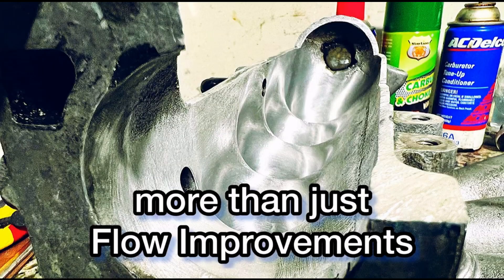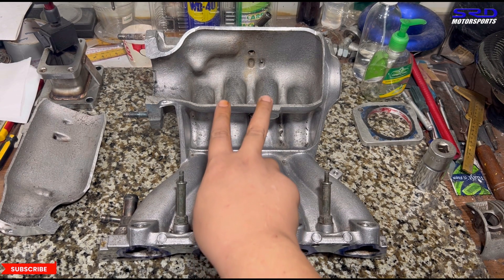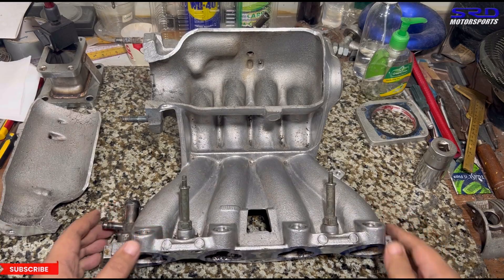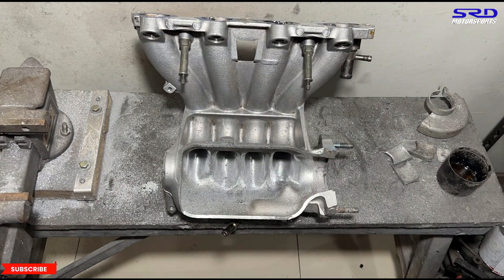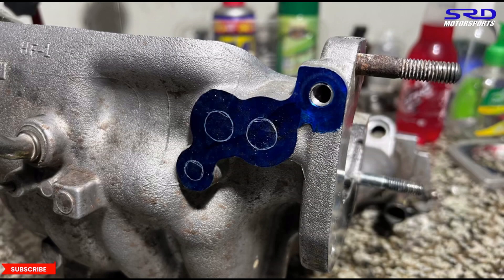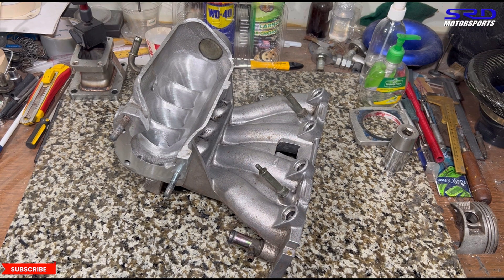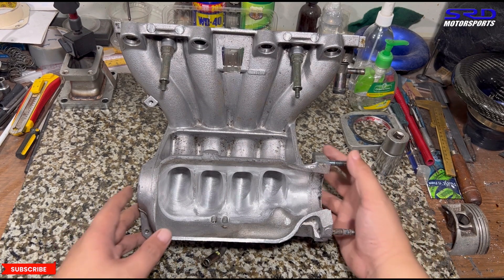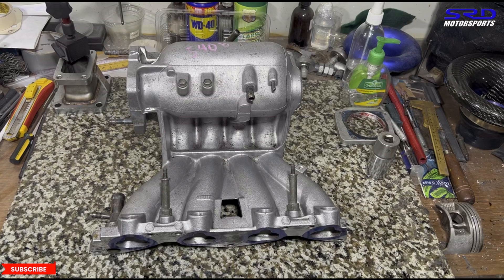D16y8 VTi Intake Manifold Porting P2J by SRDmotorsports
Here we get a chance to show you guys the intricacies of a VTi D16y8 Intake manifold, as we port it and do some cost saving manual conversion. We also show you guys the goals on shaping the runner entry, how big the plenum is which is good for specific applications.

As we mentioned we did a p08/z6 counter part and ported it
as well as a P30 B16a intake manifold, an ITR B18c manifold porting
and a Street, Race and Full-race H22 intake manifold portwork
this playlist here has it all, as well as some good tech like cam degreeing etc

This then completes our SOHC intake manifold works to showcase to you guys how we develop them and we got alot more upcoming projects
from another B20vtec to a well build D16 all motor machine

Thank you for constantly checking out our videos and it makes it well worth the effort on our side to continue sharing the good stuff

Intake Manifold Porting D16y8 VTi P2J
D16y8 P2J VTi Intake Manifold Porting
civic si
Young static